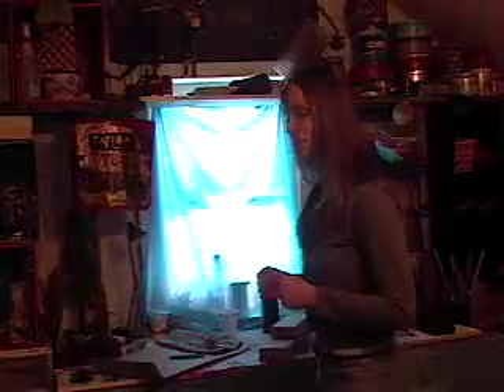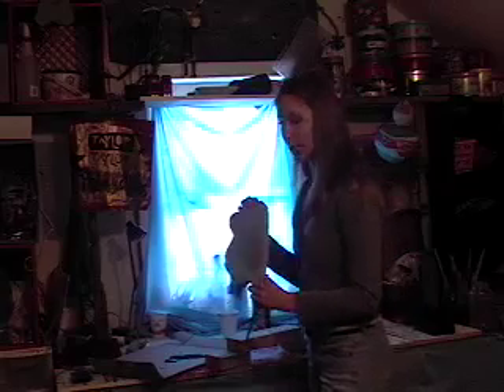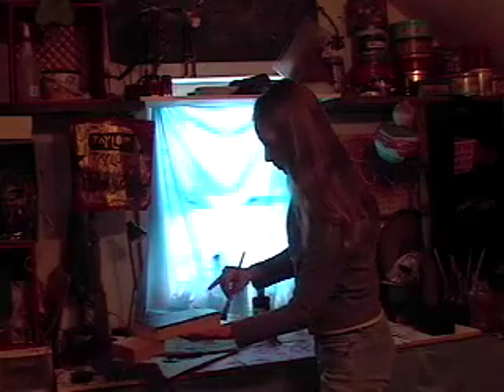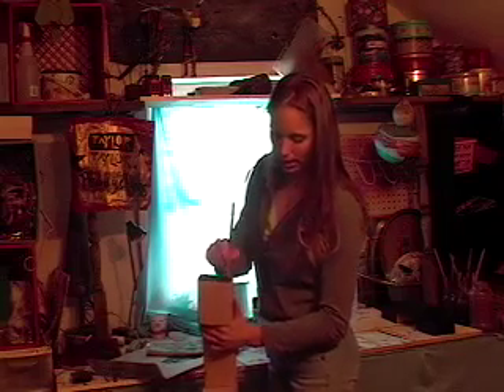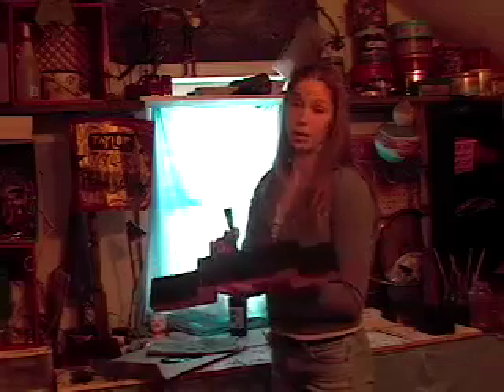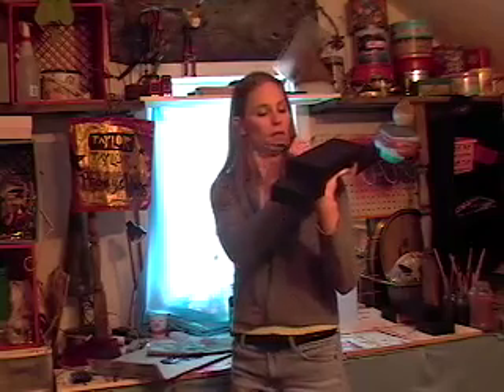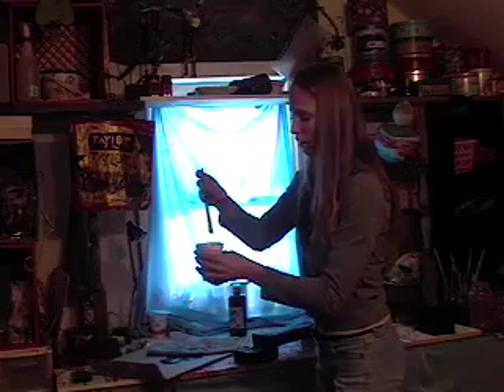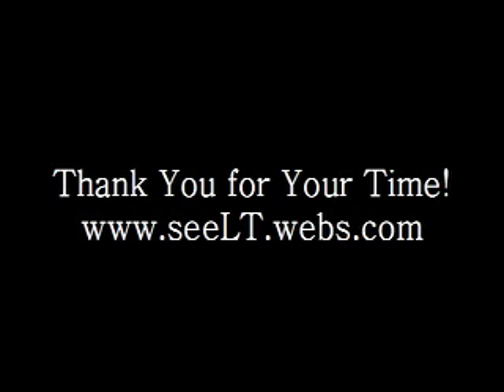LT © Taylor Productions: 2010.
Learning How to Paint